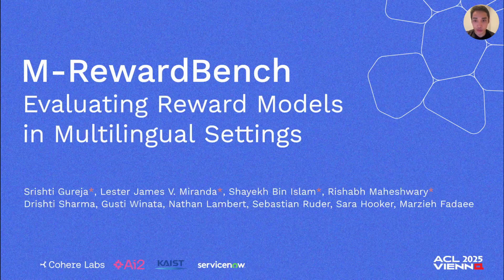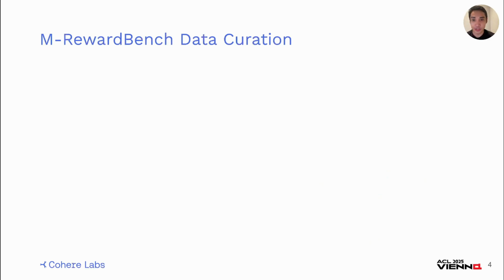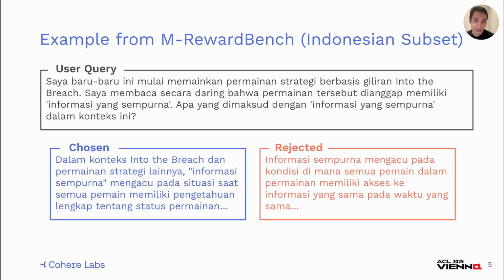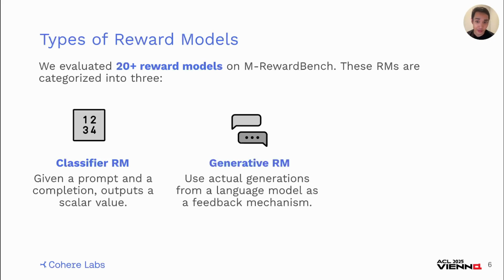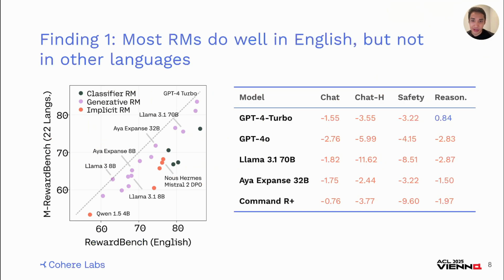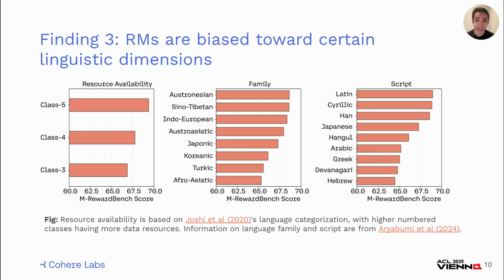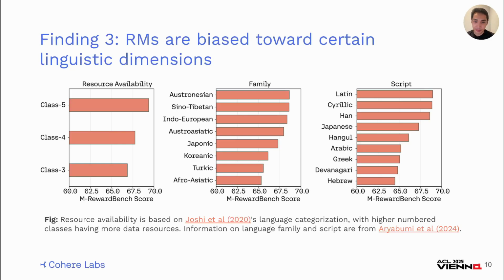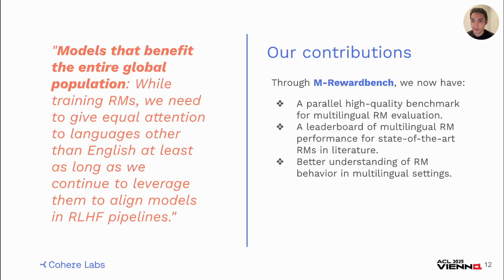M-RewardBench: Evaluating Reward Models in Multilingual Settings (ACL 2025 Main)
Presented at ACL 2025 (Main)

Done in collaboration with @CohereAI @allenai

Abstract: Reward models (RMs) have driven the state-of-the-art performance of LLMs today by enabling the integration of human feedback into the language modeling process. However, RMs are primarily trained and evaluated in English, and their capabilities in multilingual settings remain largely understudied. In this work, we conduct a systematic evaluation of several reward models in multilingual settings. We first construct the first-of-its-kind multilingual RM evaluation benchmark, M-RewardBench, consisting of 2.87k preference instances for 23 typologically diverse languages, that tests the chat, safety, reasoning, and translation capabilities of RMs. We then rigorously evaluate a wide range of reward models on M-RewardBench, offering fresh insights into their performance across diverse languages. We identify a significant gap in RMs' performances between English and non-English languages and show that RM preferences can change substantially from one language to another. We also present several findings on how different multilingual aspects impact RM performance. Specifically, we show that the performance of RMs is improved with improved translation quality. Similarly, we demonstrate that the models exhibit better performance for high-resource languages. We release M-RewardBench dataset and the codebase in this study to facilitate a better understanding of RM evaluation in multilingual settings.

Chapters
00:00 Introduction
00:30 What are Reward Models?
01:23 Presenting M-RewardBench
01:54 Methodology for Curating M-RewardBench
03:02 Example Instance from M-RewardBench
03:57 Type of RMs Evaluated
05:33 Results Intro
05:48 Finding 1: Most RMs do well in English but not in other languages
06:47 Finding 2: RM Performance is sensitive to translation quality
07:34 RMs are biased toward certain linguistic dimensions
08:50 RMs do not always agree with one another
09:56 Our contributions
10:17 Thank you!